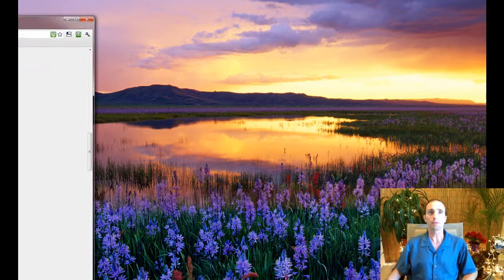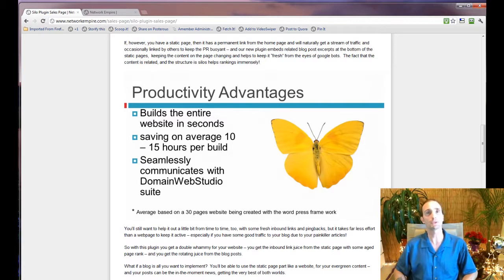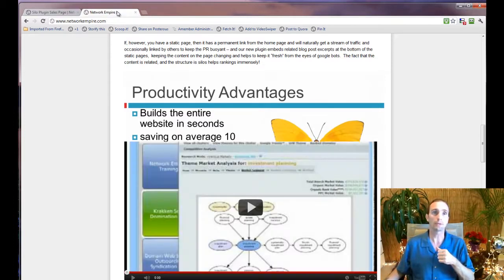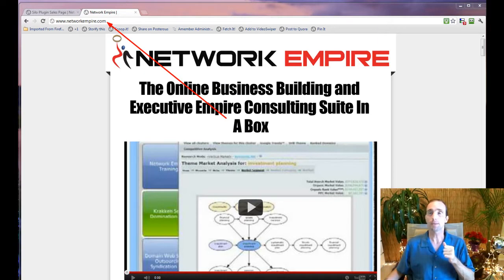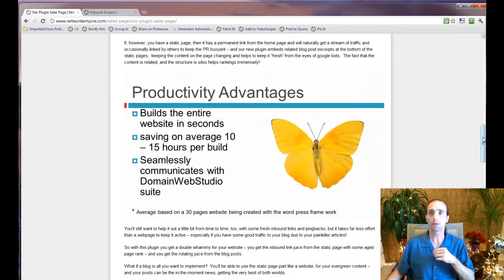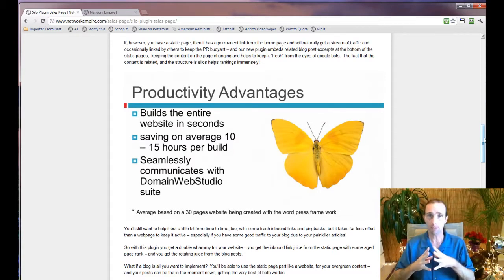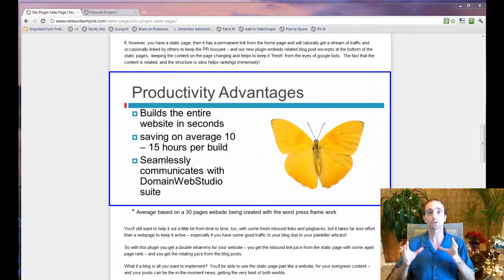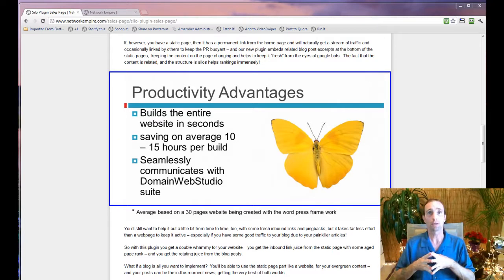(Legacy SEO Product) You Must Have a DWS Subscription In Order To Use Silo Blog Builder!